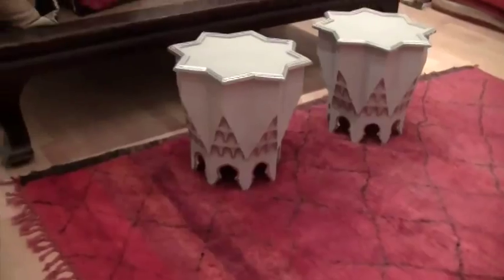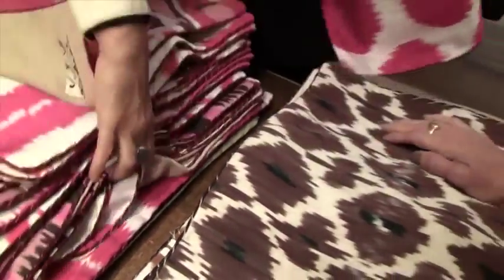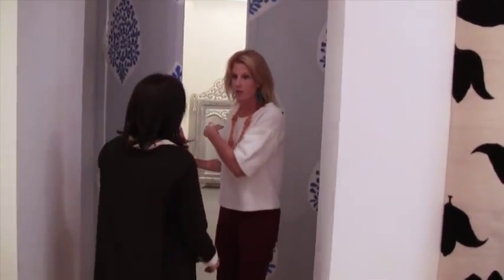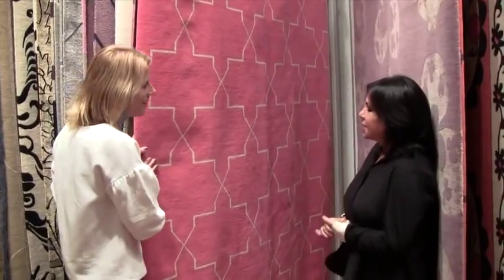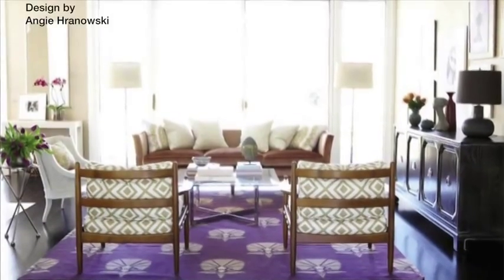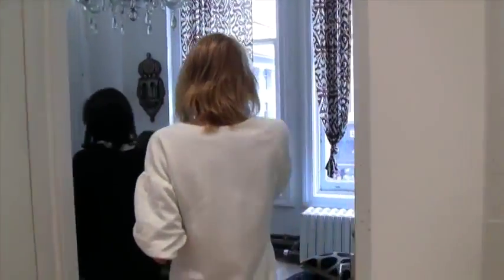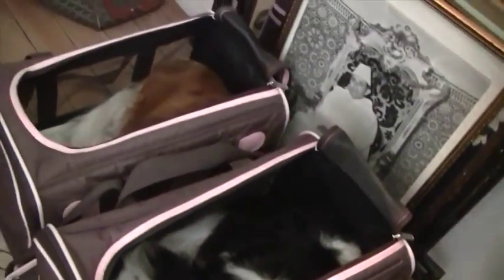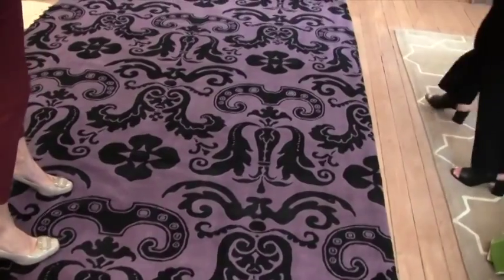In the Studio with Madeline Weinrib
Join Susanna Salk as she visits artist and textile designer Madeline Weinrib in her studio. In her eponymous signature designs, Madeline has melded the once disparate worlds of art and decor.